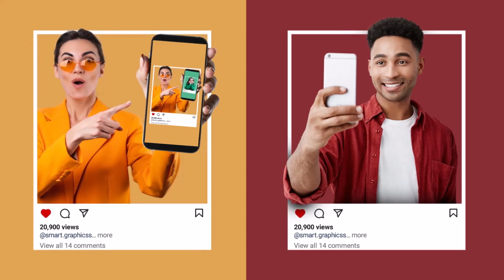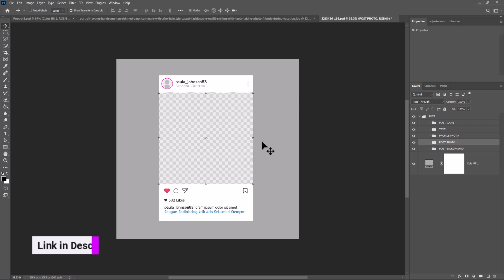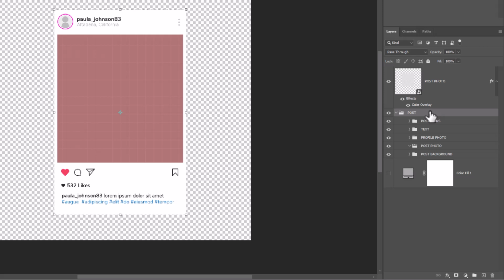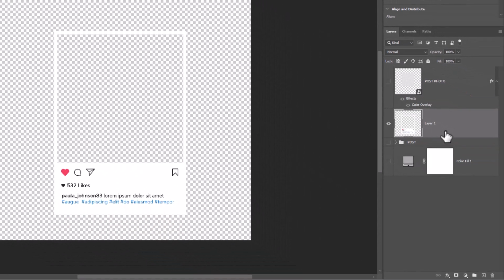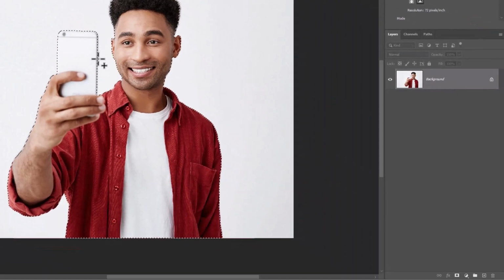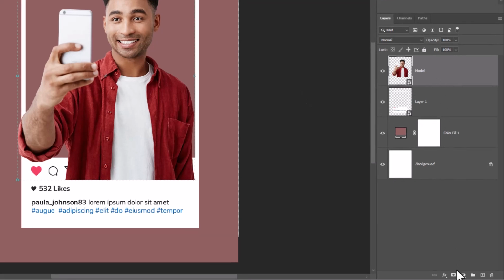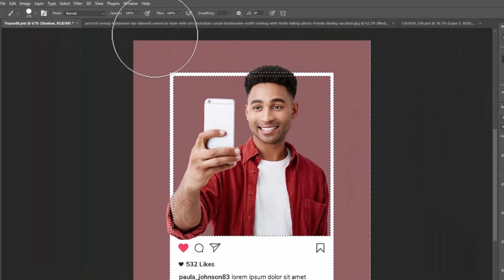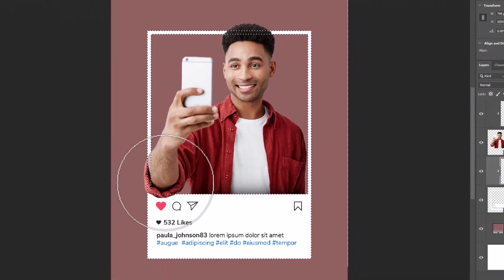3D Pop Out Effect for Instagram in Photoshop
How to Make 3D Pop Out Effect in Adobe Photoshop.